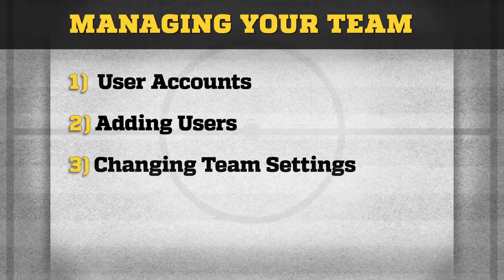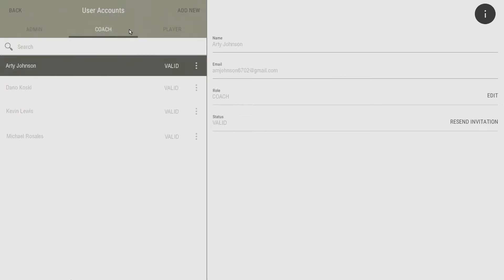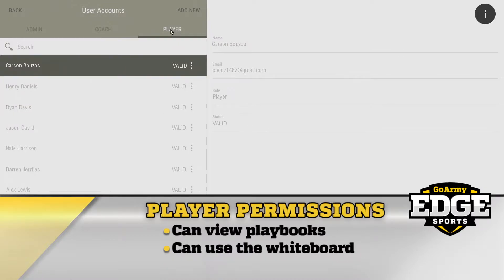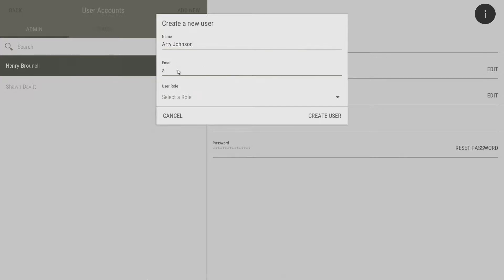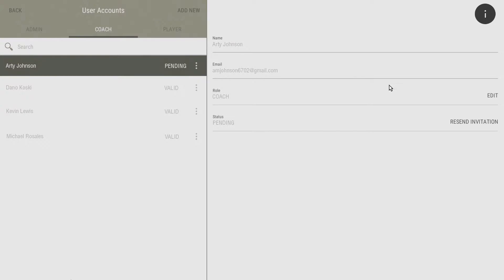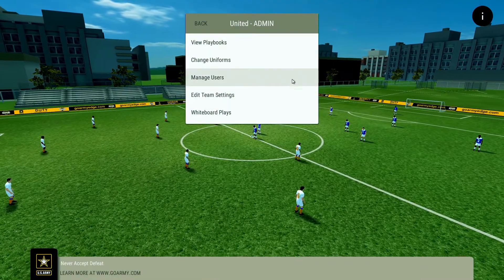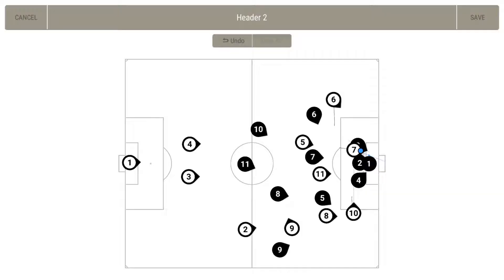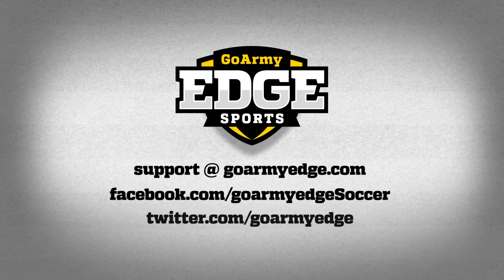GoArmy Edge Soccer - Managing Your Team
Managing Your Team: This video will explain the tools admins and coaches have for team management in GoArmy Edge Soccer
070918